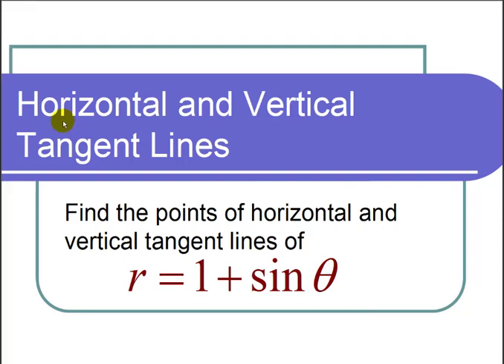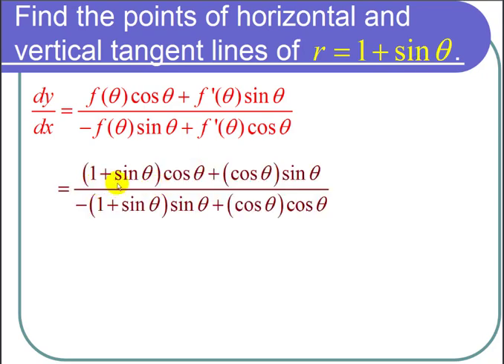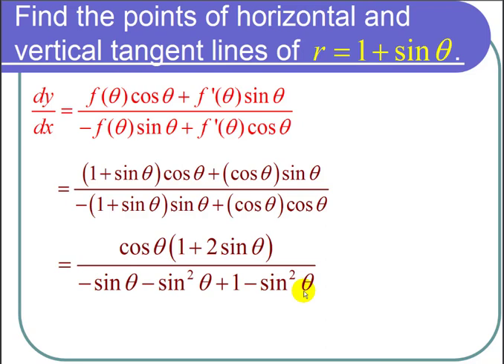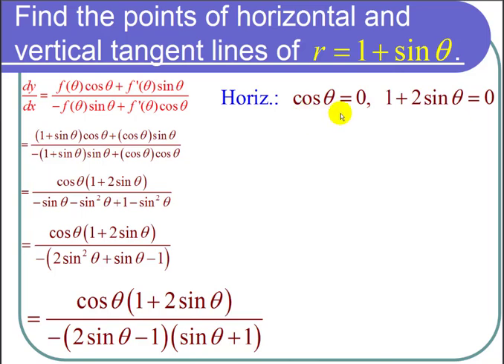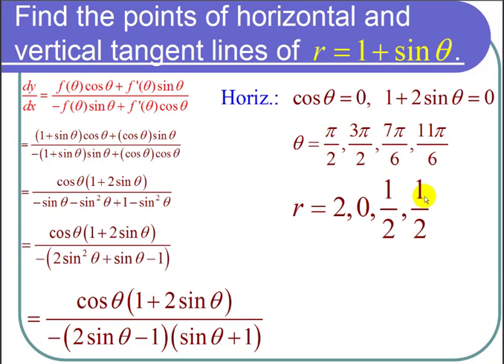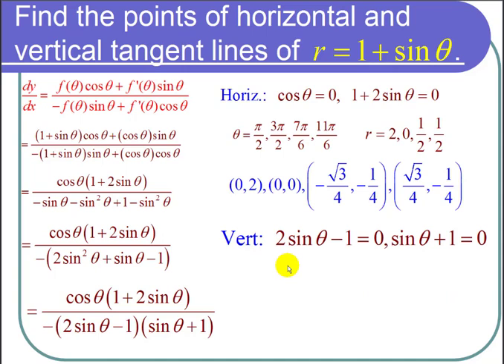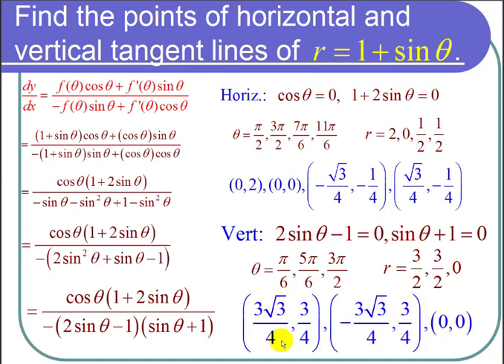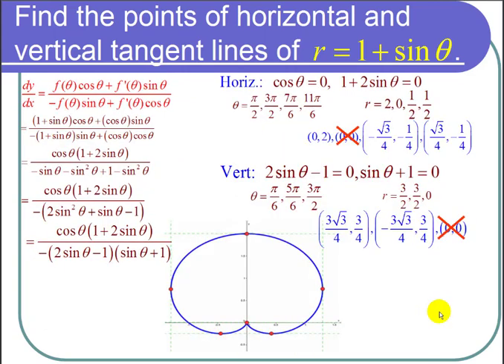Finding Points of a Horizontal or Vertical Tangent Line for a Polar Curve